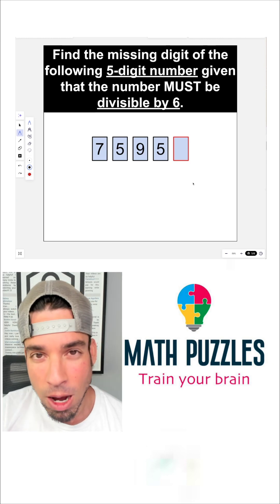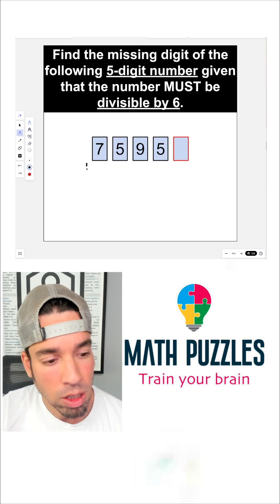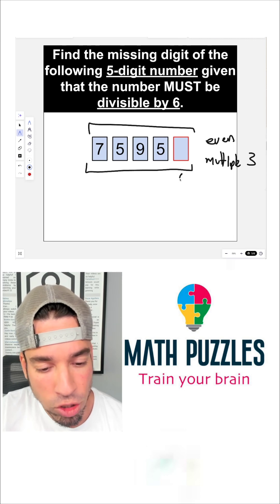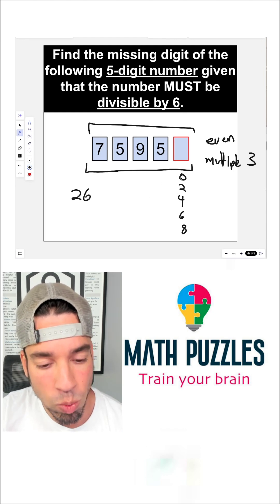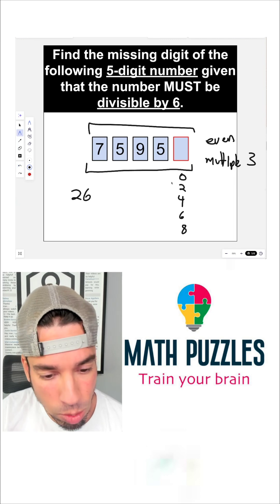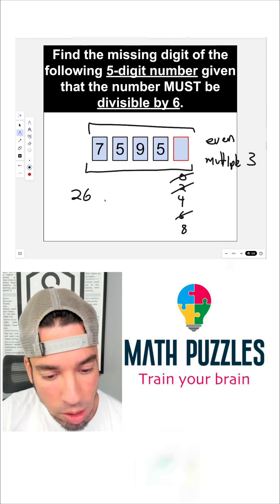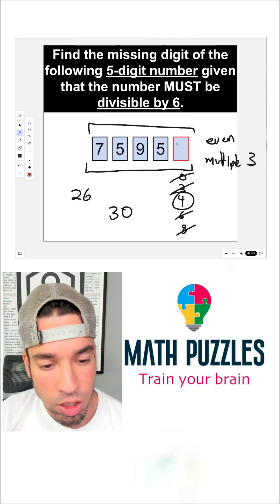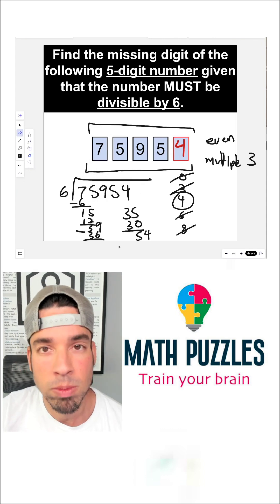Find the missing digit!